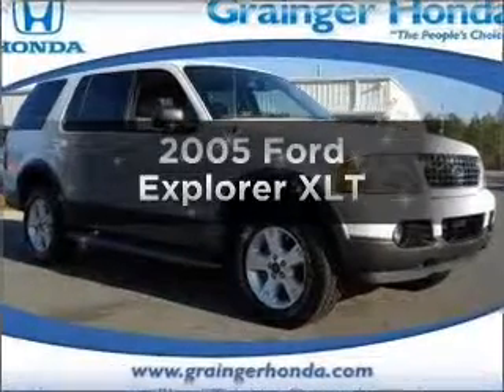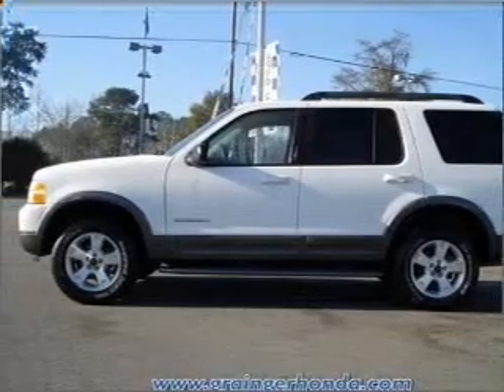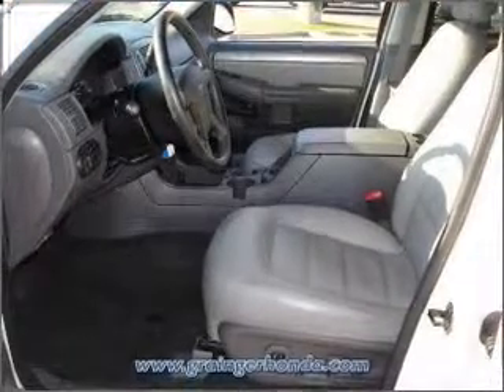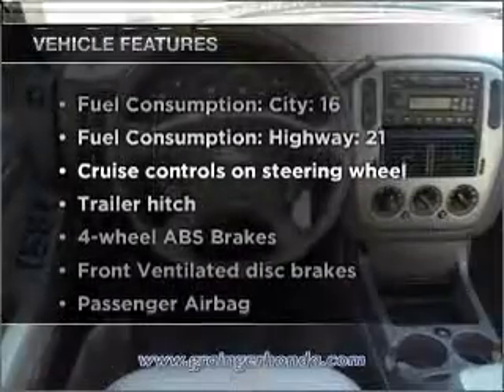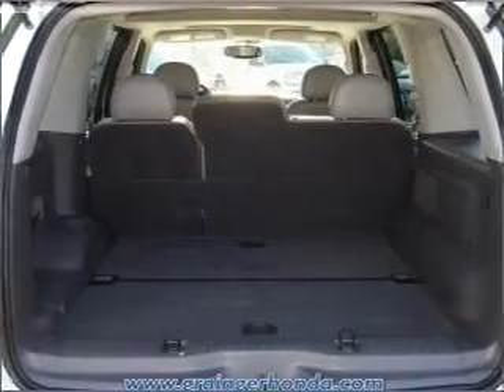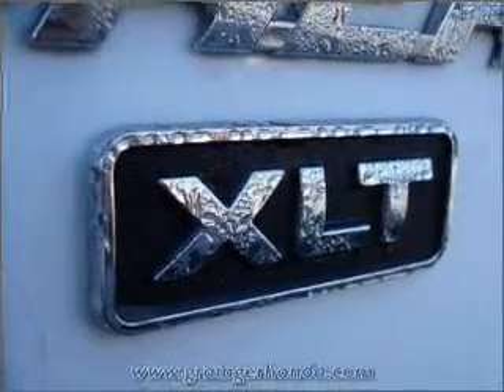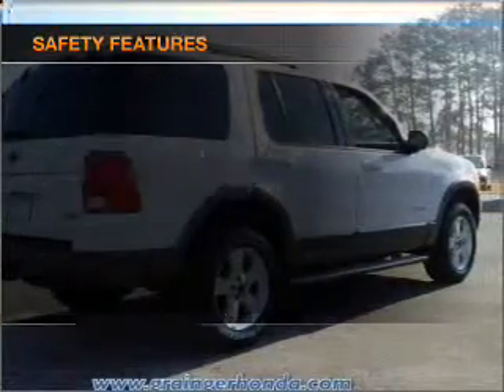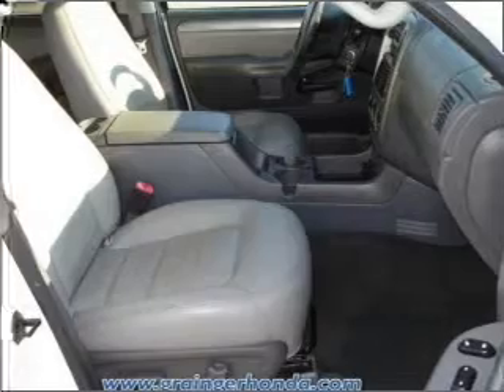2005 Ford Explorer - Savannah GA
Year: 2005
Make: Ford
Model: Explorer
Trim: XLT
Engine: 4.0 liter 6 cylinder 12 valve
Transmission: 5-Speed Automatic
Color: Oxford White
Mileage: 86682
Address:
1596 Chatham Pkwy @ I-16